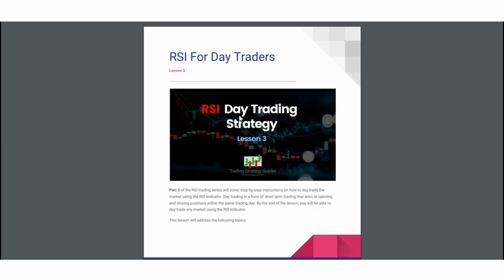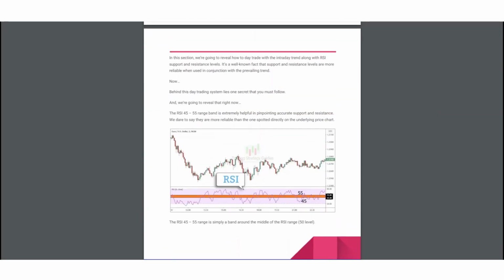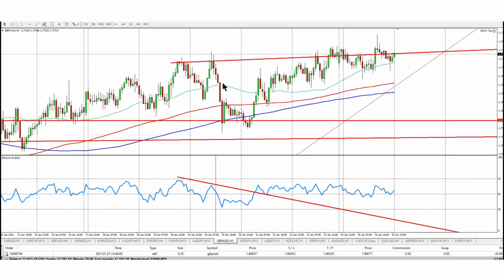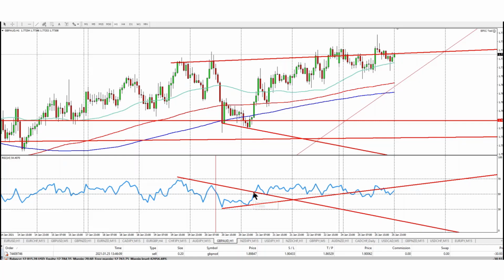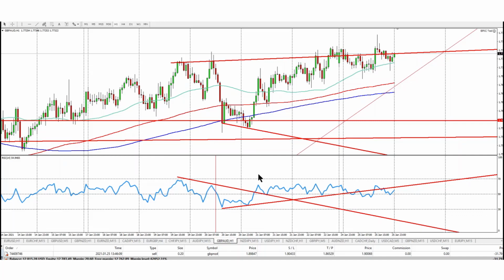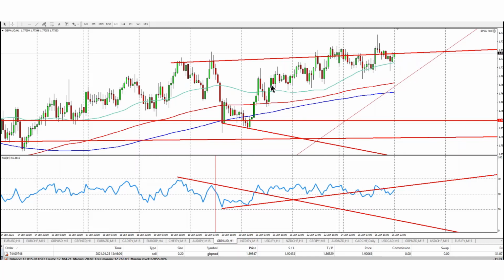My Favorite Day Trading Strategy using the RSI Indicator